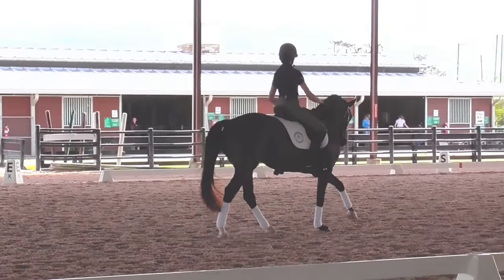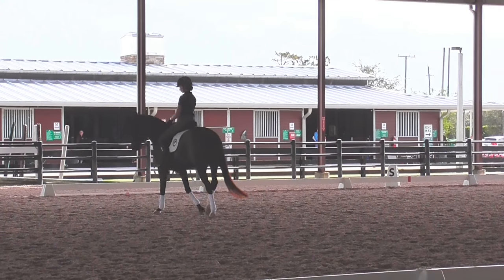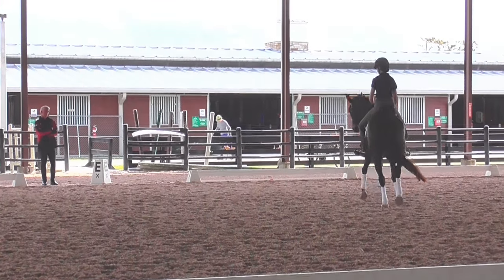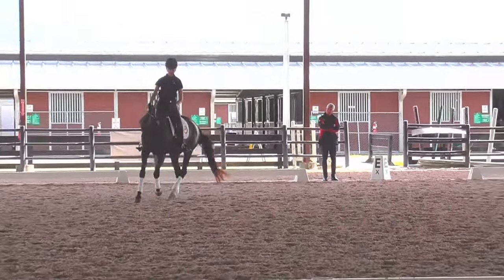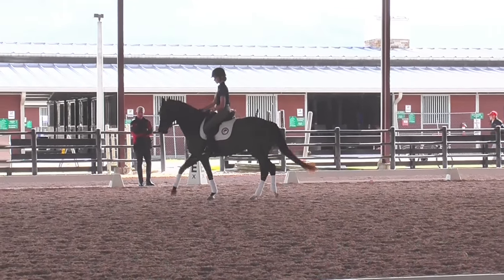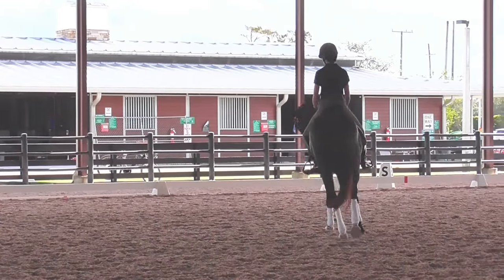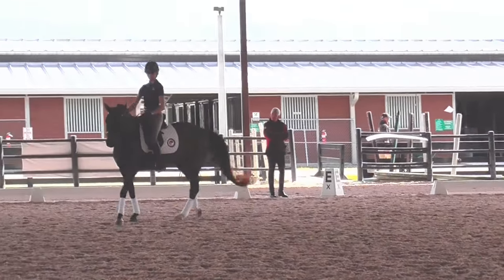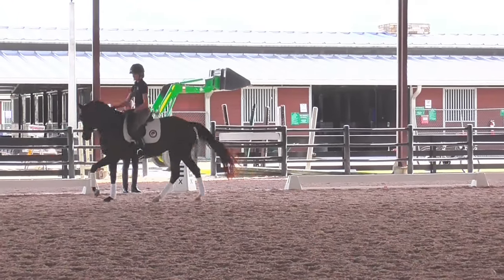How to Ride Haunches In On The Circle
Developing collection and bend is complicated, as a rider you need to be thinking about how you are sitting in the saddle, is your horse responding to the half halt, is your horse moving off the leg correctly? This is a great exercise for working through that check list. George Williams breaks the haunches in or travers down in both the walk and canter to simplify each movement and break it down bit by bit to show your horse exactly what is expected in each part of the exercise. Making it easy to set your horse up for success!